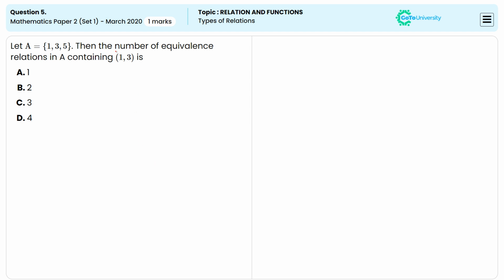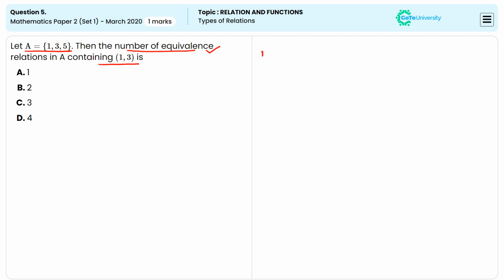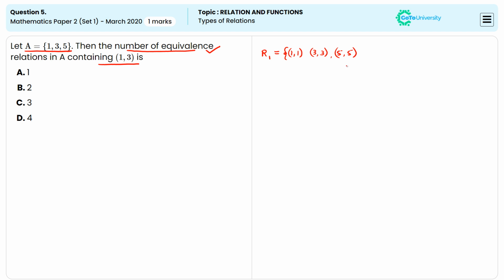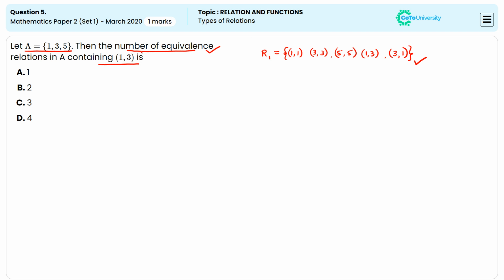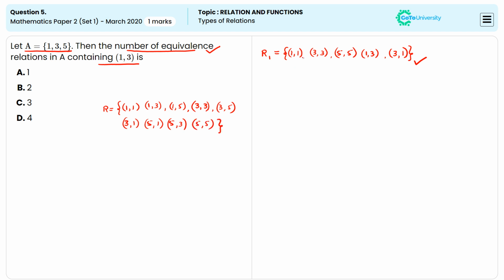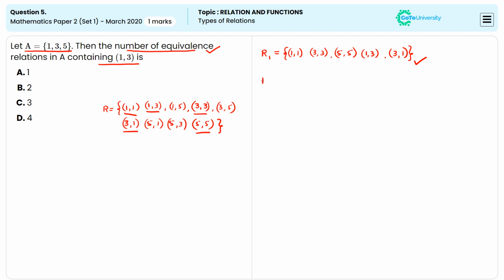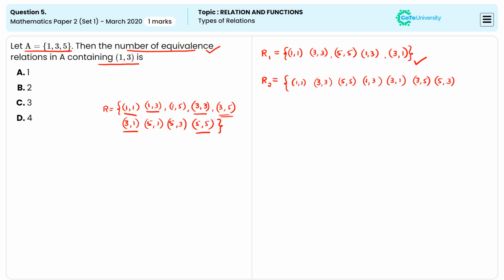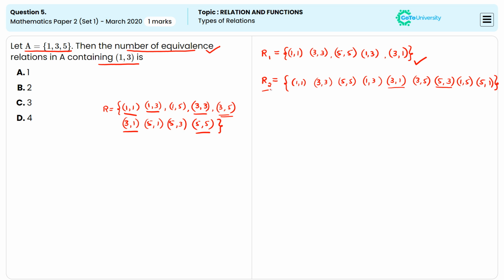Q5 |Relation And Functions |Types Of Relations |Past Paper |March 2020